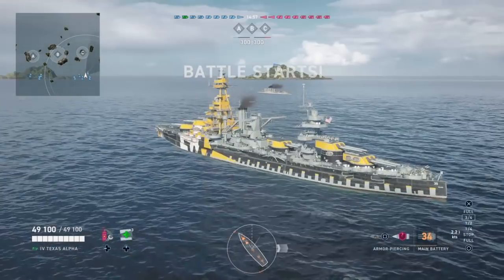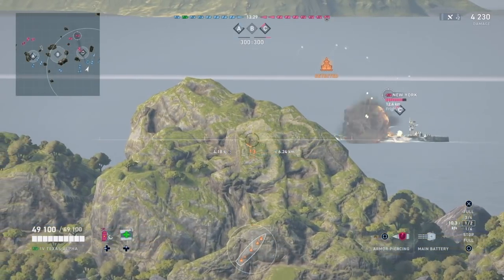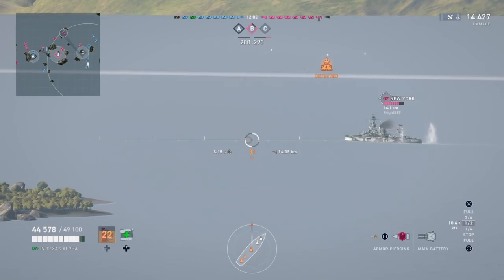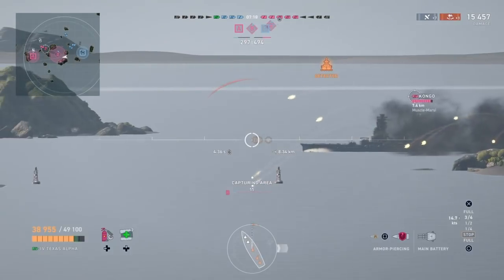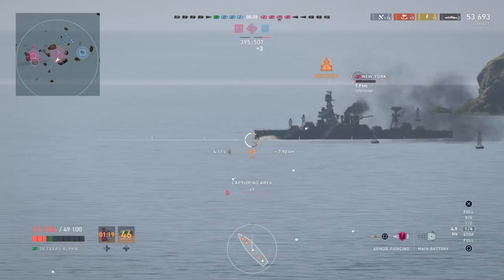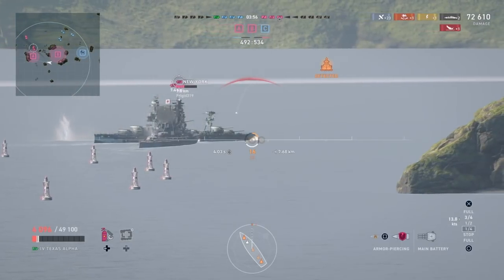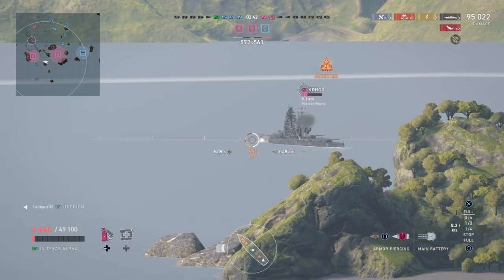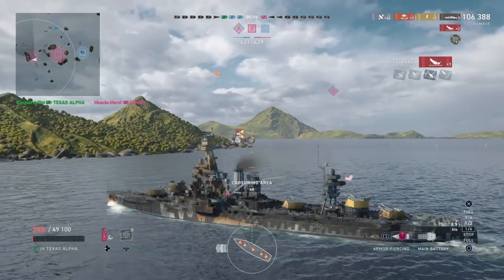How to Play Battleships | World of Warships Legends Console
Beginner's guide on how to play Battleships in World of Warships WoWs Legends Console, the free to play game on xbox1 and ps4. Covered topics include how to aim long distrance, ammo types, angling battleships, using the aiming reticle, and other basic strategies and tips.